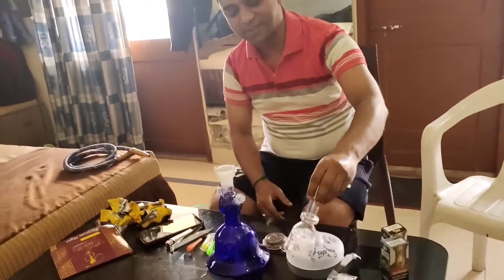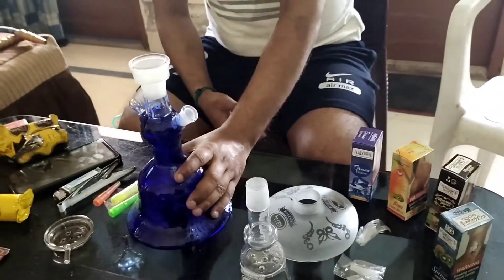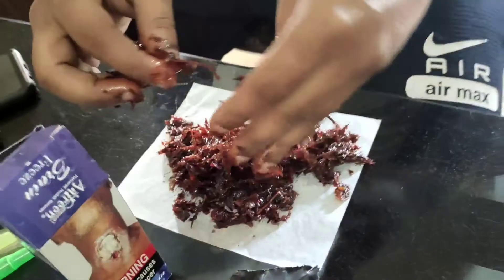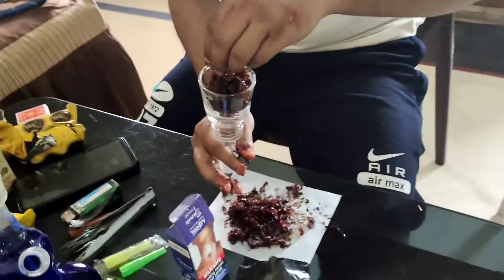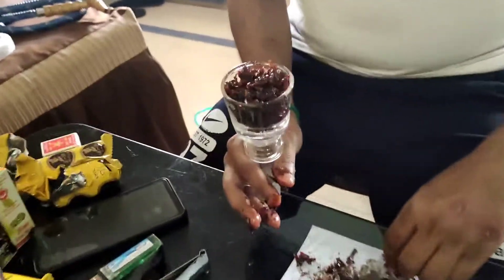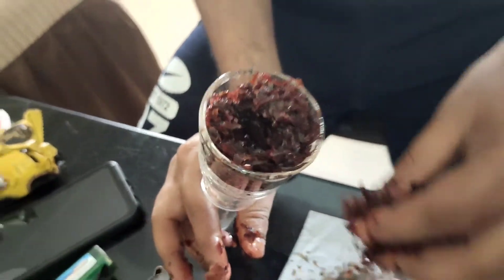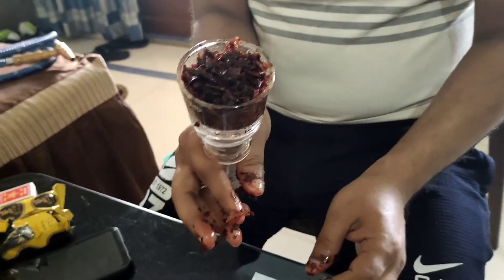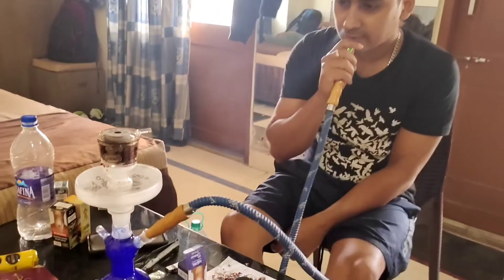How to prepare Hookah at home | by Syed Sajid Hussain | FM VLOGS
The video shows, how perfectly you can prepare Hookah at home

Video by Syed Sajid Hussain